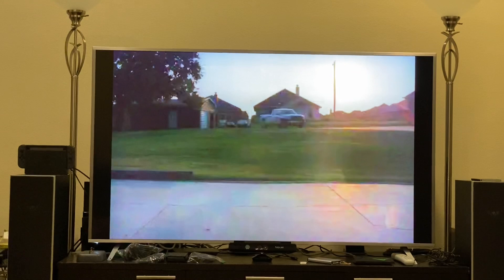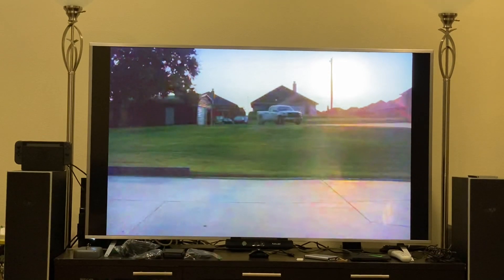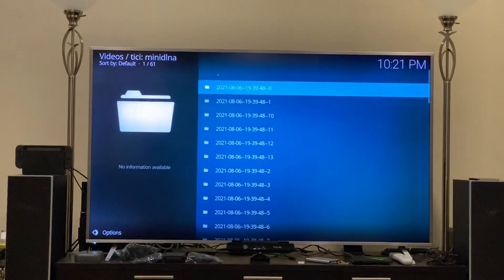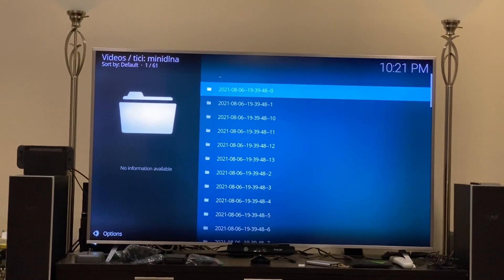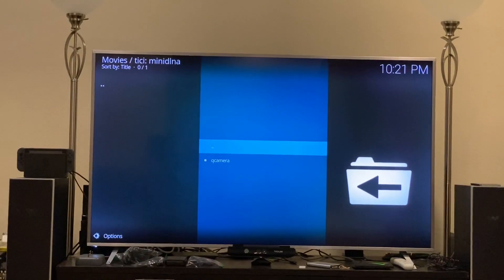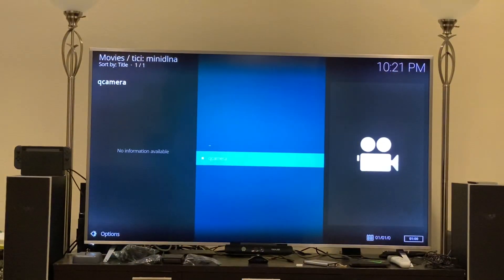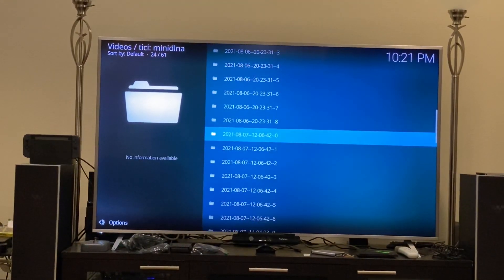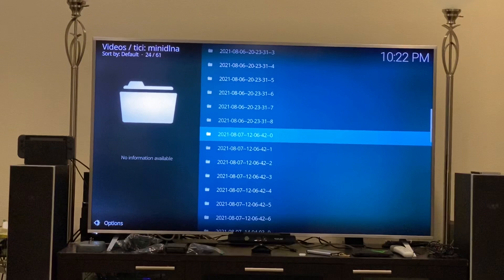DLNA on C3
sudo apt-get install minidlna
sudo mount -o remount,rw /
sudo vim /etc/minidlna.conf

The most important change was to direct media to...
/data/media/0/realdata

I also uncommented most of the other features that were commented out.

Finally...
sudo mount -o remount,ro /